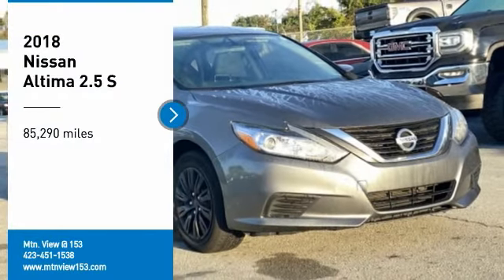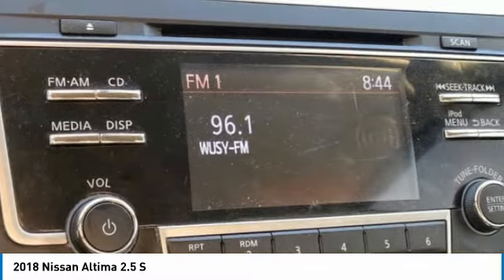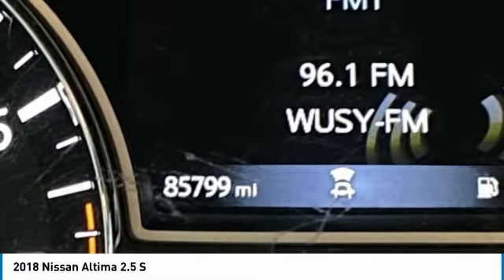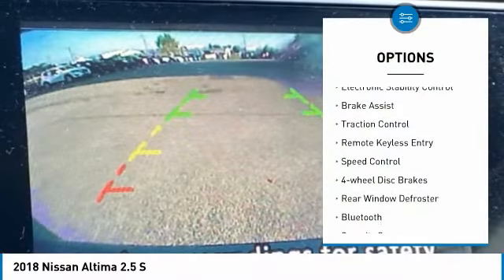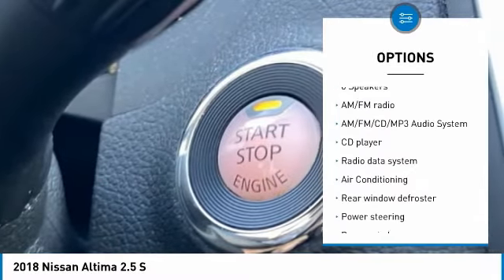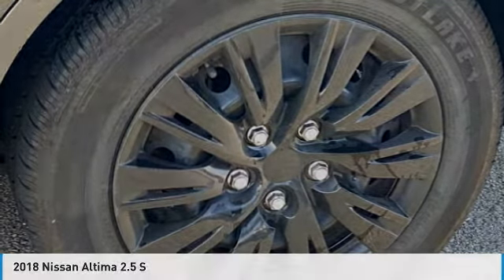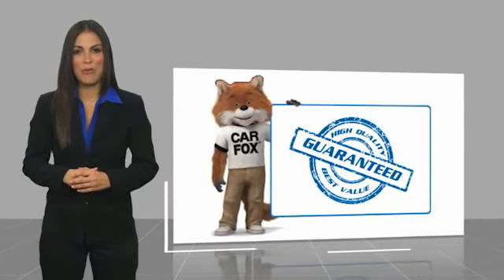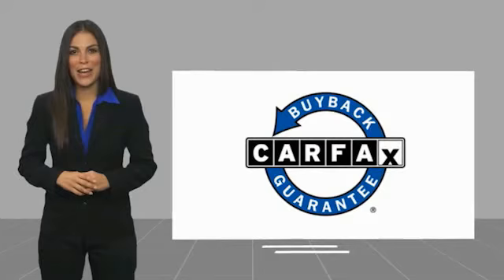2018 Nissan Altima 2.5 S Gun Metallic in Chattanooga 31126B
2018 Nissan Altima 2.5 S